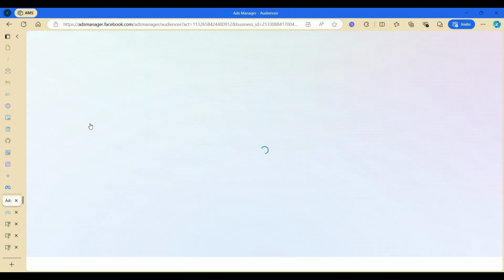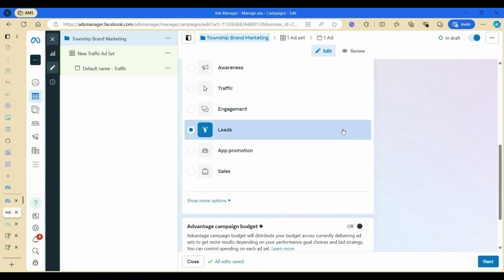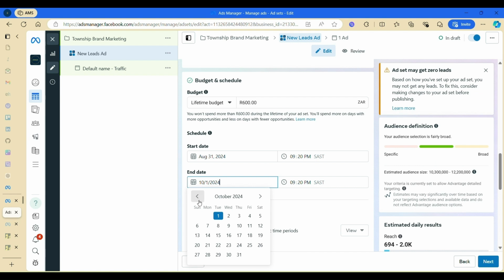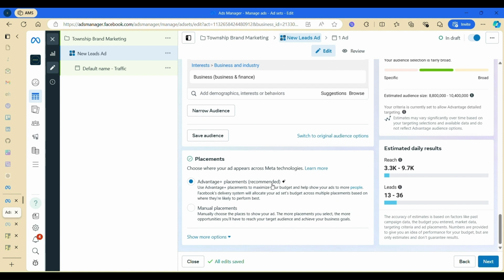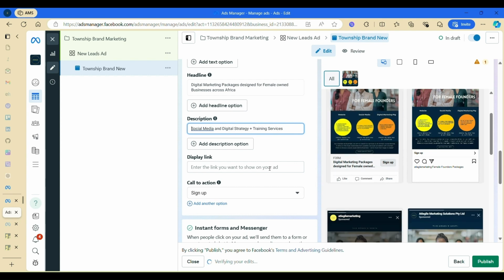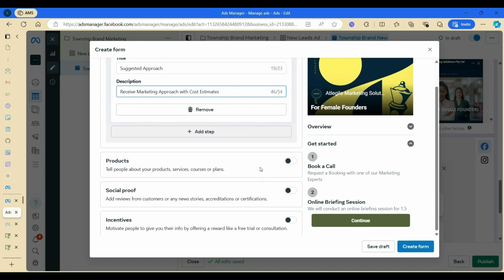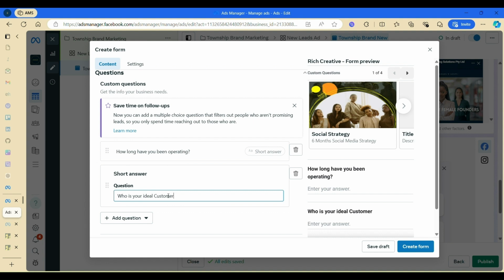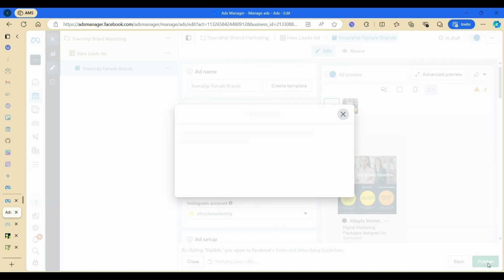Social Media Marketing ~ Meta Retargeting Ads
Using Meta Retargeting Ads to generate Leads and drive Sales.

*This video was compiled in Clipchamp

Topic Credit: Ms. Mpai Mokoena